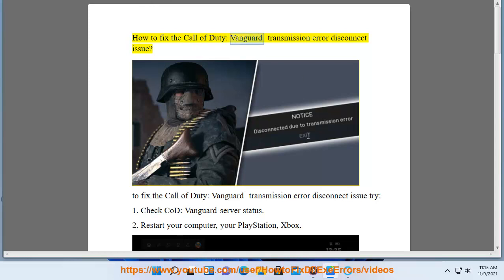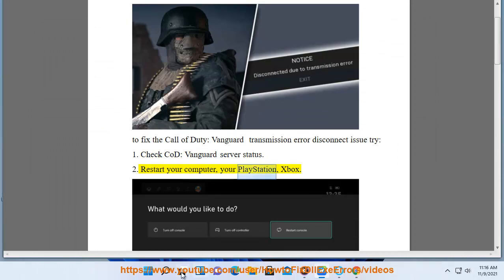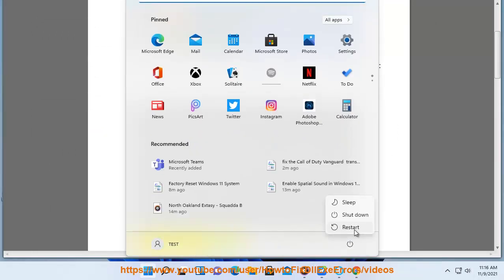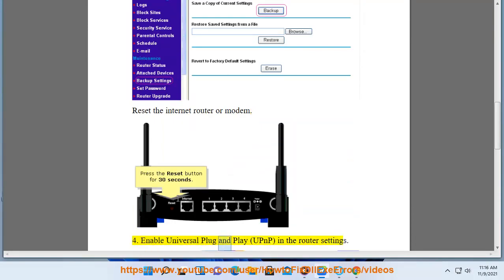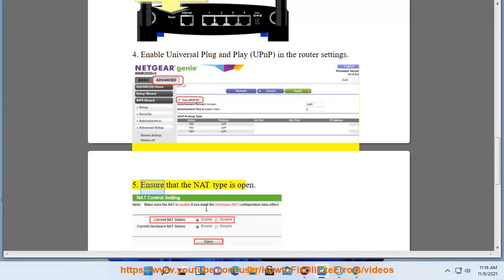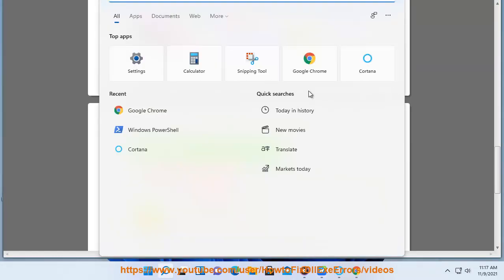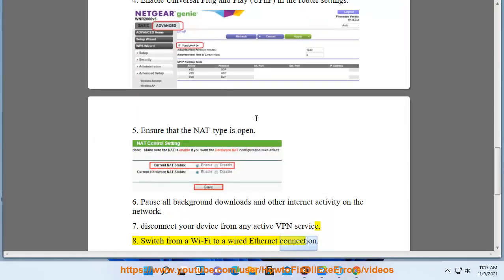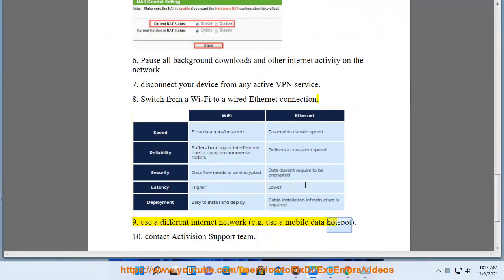Fix Call of Duty: Vanguard disconnected due transmission error on Windows/PS5/PS4/Xbox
Here's how to Fix Call of Duty: Vanguard disconnected due transmission error on Windows/PS5/PS4/Xbox.